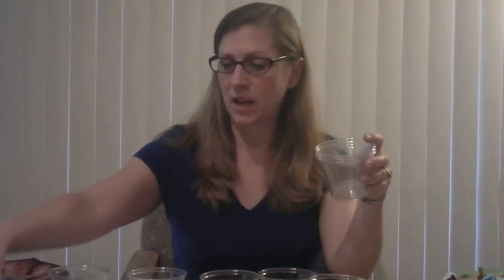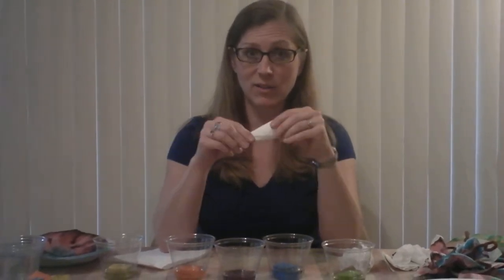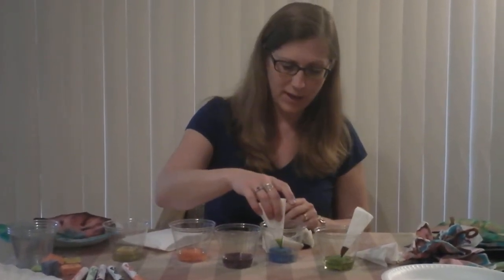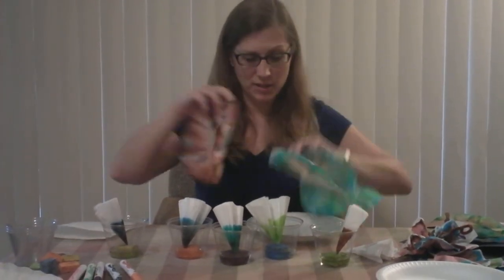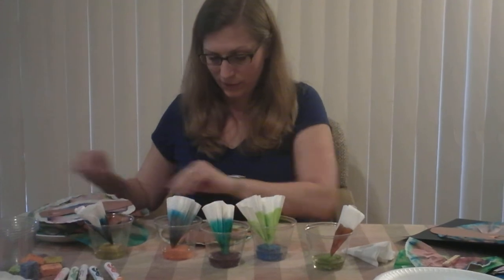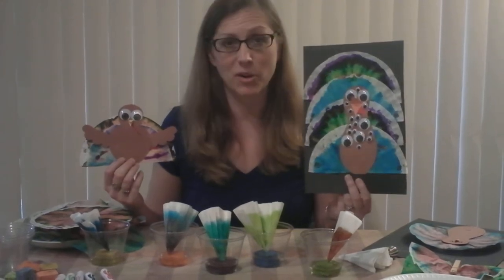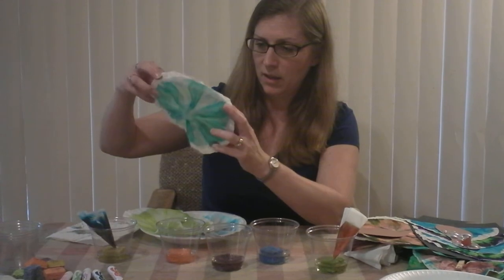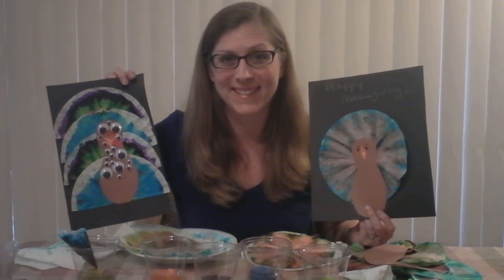Chromatography Turkeys Thanksgiving Craft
Do a chromatography science experiment and use the product to make a cute Thanksgiving turkey.  Science + art = holiday fun!